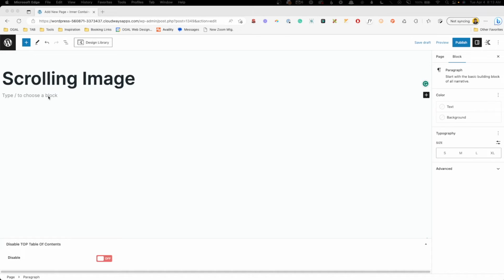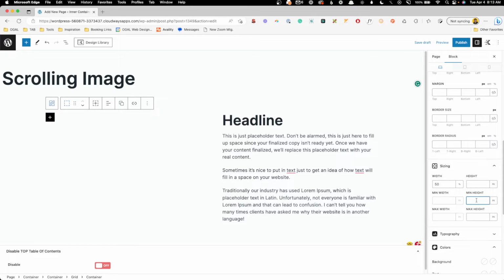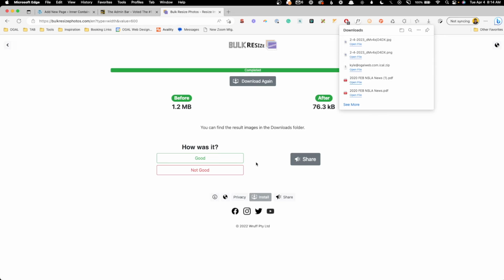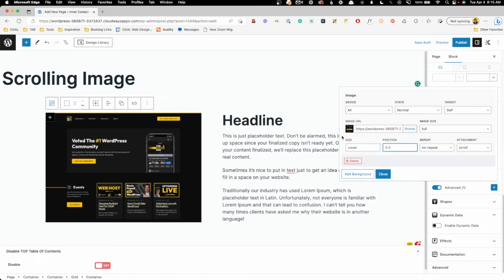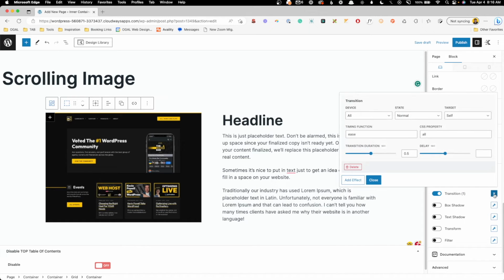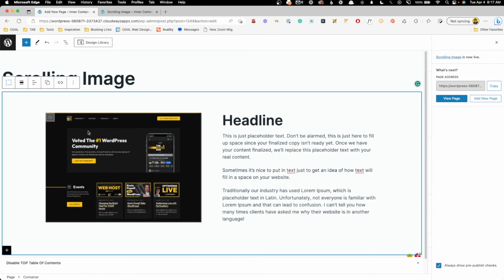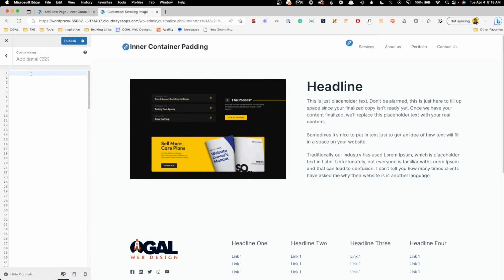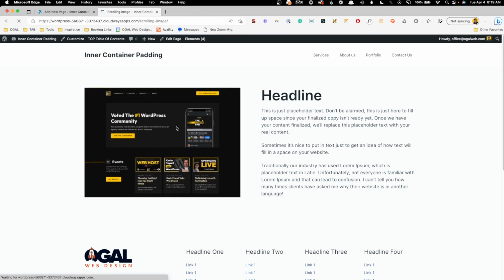Image Scrolling Effect (Killer trick for showing off your portfolio work!)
In this video, I'll show you how you can show off your entire website page designs without taking up miles of real estate with a simple little image scroll effect.

I'll show you how to do this in GenerateBlocks pro, or write the CSS to do this using whatever you use to build websites!

👉 Are you interested in learning CSS? 👈
Check out the new course "CSS Made Easy" by Jonathan Jernigan It looks to be the kind of course I wish I would have had before I spent years hacking away and banging my head against the wall!

👏 COMMUNITY

(voted best WordPress community!):

🔴 EVENTS

🎁 PRODUCTS

🤖 MISC

-- Video Timeline --

00:00 - Introduction
00:35 - The Setup
01:36 - Using GenerateBlocks Pro
04:42 - Using Any Builder
06:36 - Outro